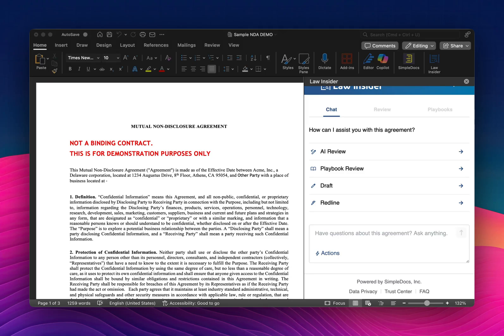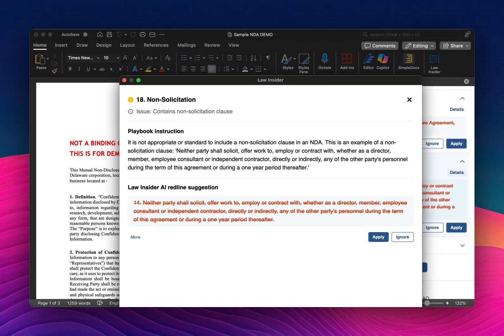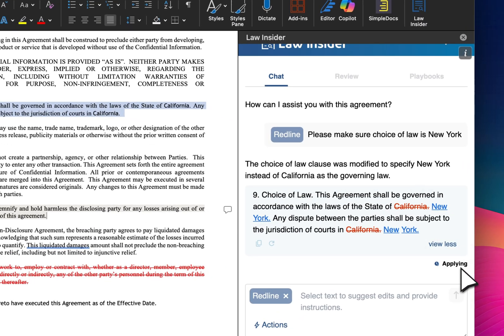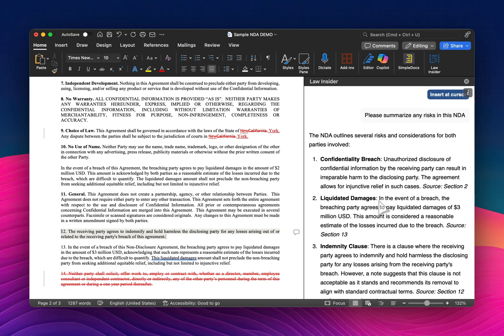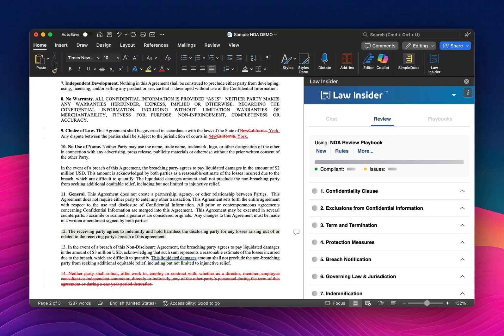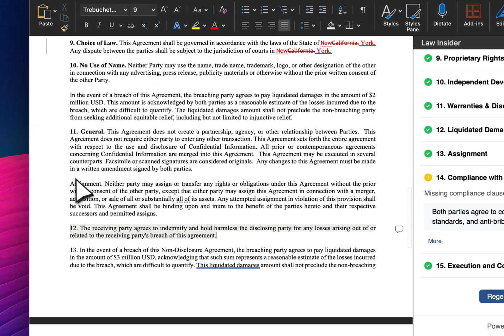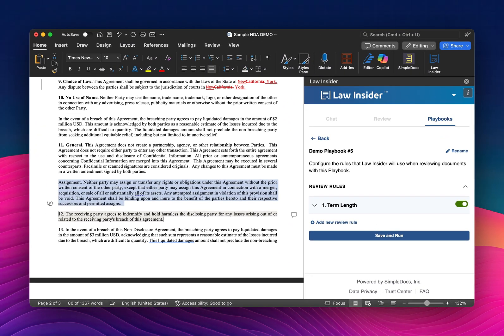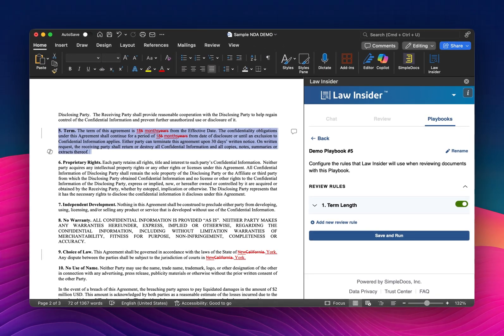AI Review and Redline with Law Insider (Introduction)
Watch this 10-minute introduction to Law Insider's AI-powered contract review and redline tool.